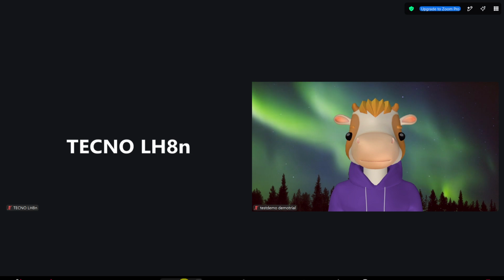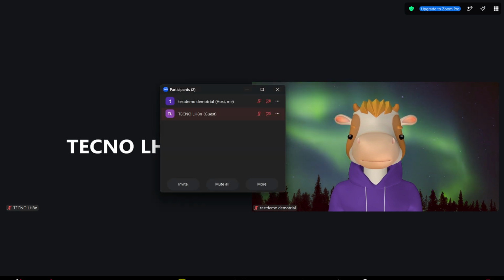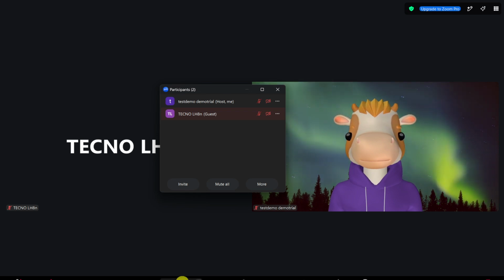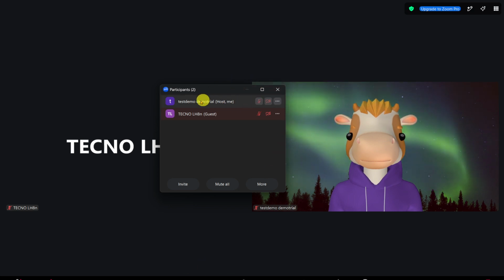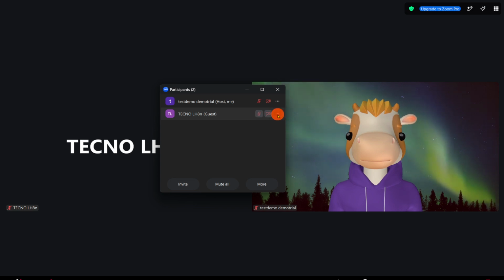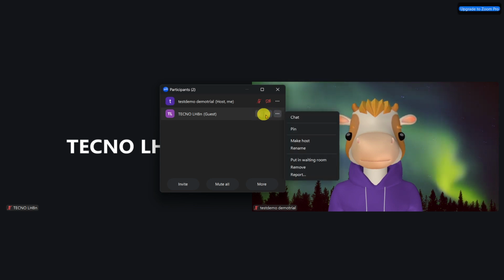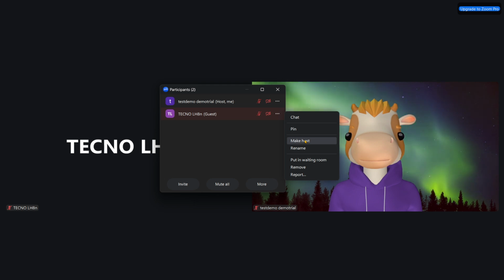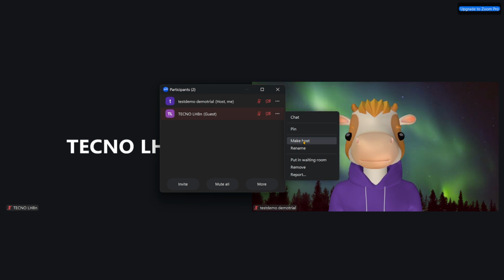How To Make Someone Co Host On Zoom Meeting (2026) (Complete Guide)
Learn how to make someone co host on Zoom Meeting with this simple step-by-step tutorial. This guide shows you how to assign a co host in Zoom so another person can help manage your meeting easily. Perfect for beginners using Zoom in 2026.